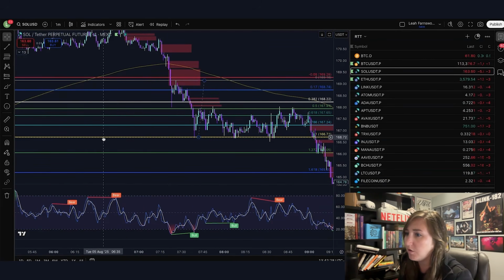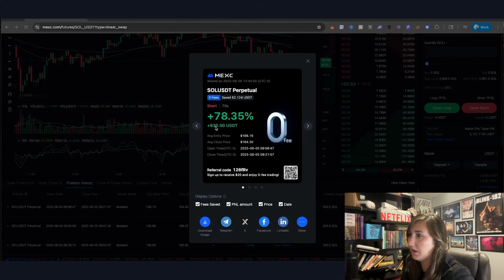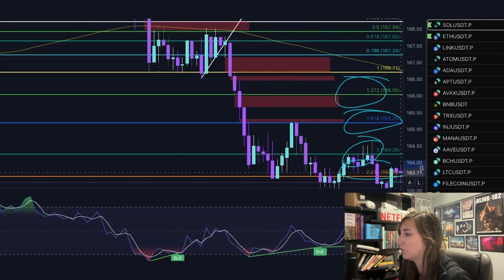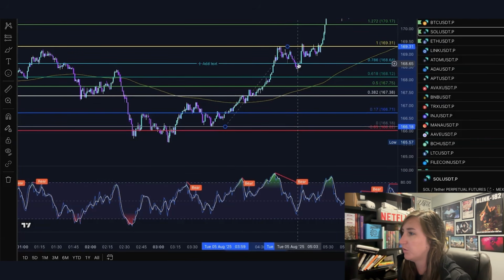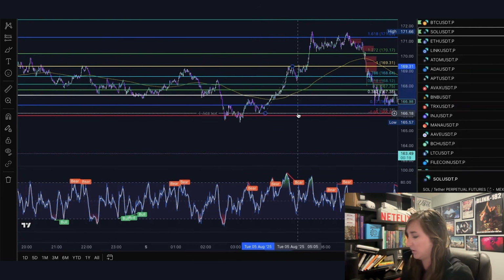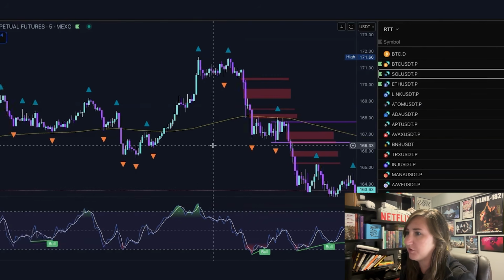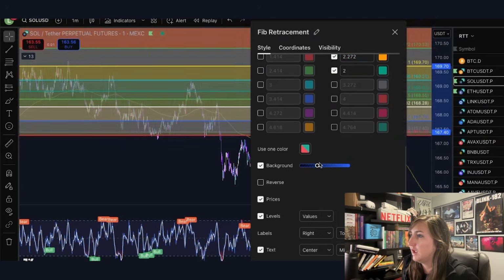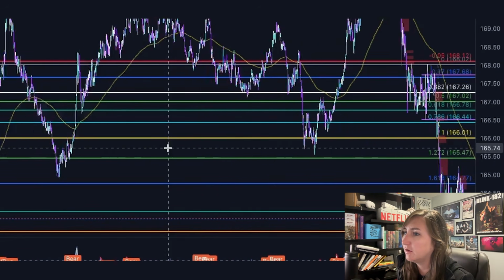1-Minute Fibonacci Scalping Strategy [$930 in 15 Minutes!]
📈 See Live Trading, Get Daily Trade Ideas & Coaching In My Discord

In this video, I reveal how I made $930 in just 15 minutes using a 1-minute Fibonacci scalping strategy. Whether you're day trading Bitcoin, Ethereum, Solana, XRP, or any other cryptocurrency, this beginner-friendly method helps you nail precise entries and exits using Fibonacci retracement levels.

If you're new to crypto trading or still unsure how to draw Fibonacci levels correctly, I also show you a special indicator that takes out the guesswork—perfect for trading beginners looking for consistent setups. This works great on platforms like MEXC, Blofin, Phemex, and with tools like Axiom Pro.

Learn how to:

- Use Fibonacci retracement in crypto scalping
- Find key confluences for better entries and exits
- Avoid common mistakes most traders make
- Apply this on Bitcoin, Ethereum, Solana, and XRP
- Build confidence using this in your own 1-minute scalping strategy

Stay updated with the latest crypto news and gain real trading insights that actually work in today’s volatile markets.